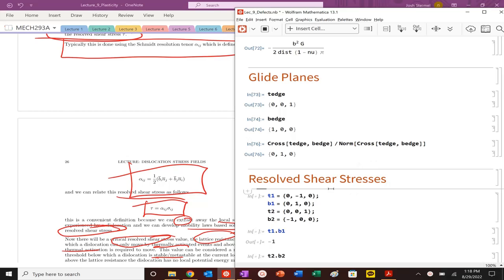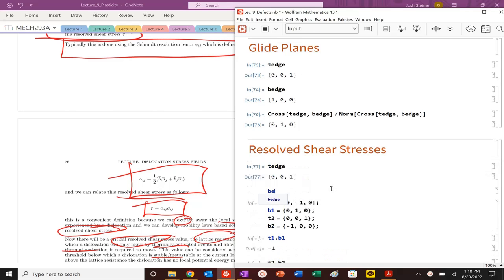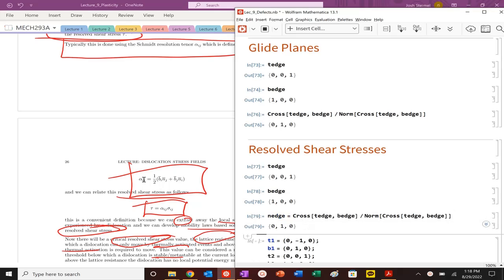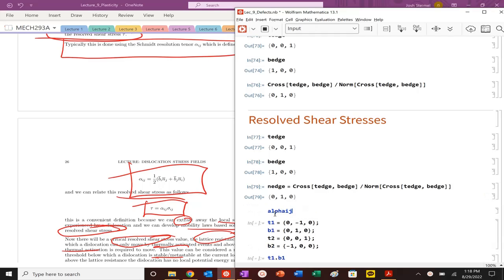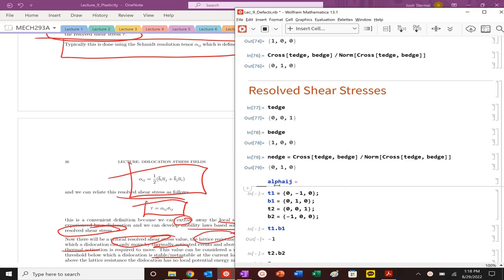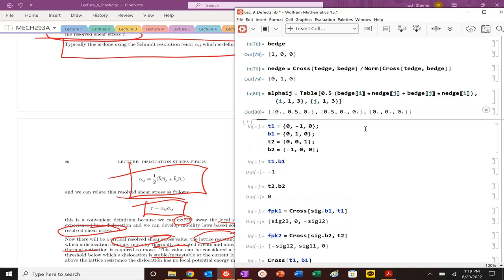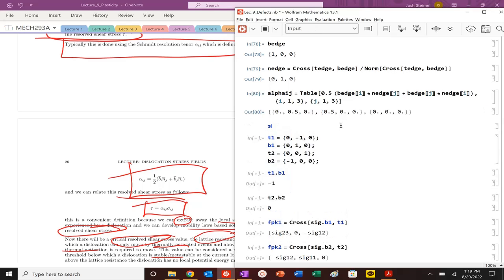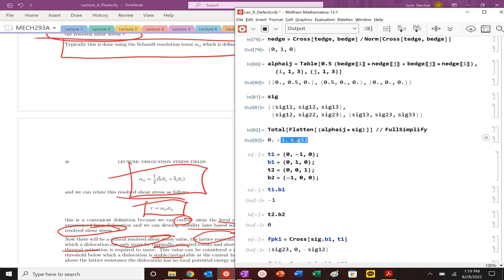MECH293A: Lecture 9: Calculating Resolved Shear Stress using Schmidt Resolution Tensor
Calculating Resolved Shear Stress using Schmidt Resolution Tensor